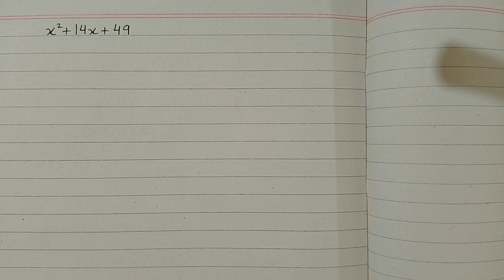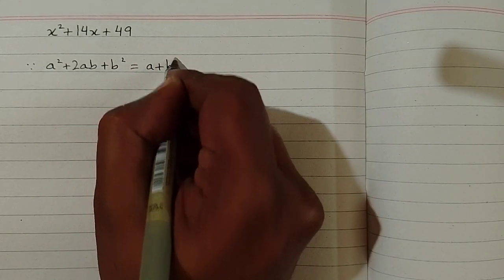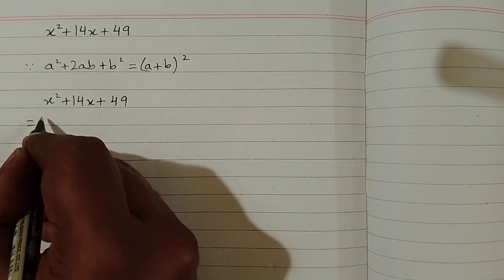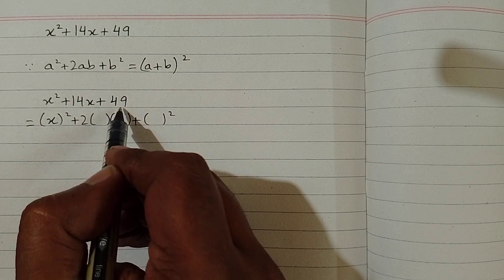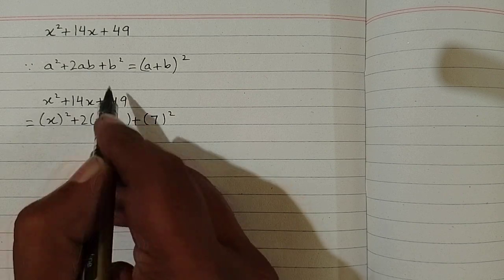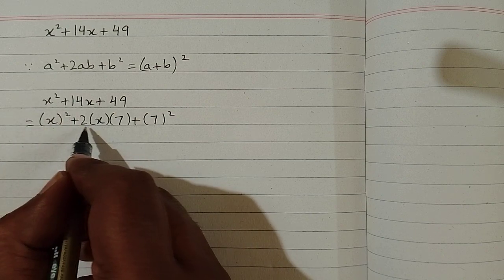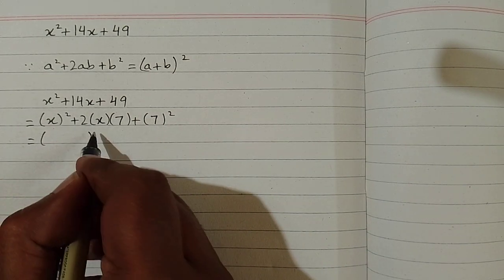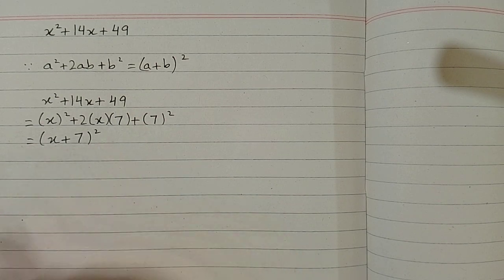Factorization || x^2+14x+49 || a plus b whole square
In this video we shall learn how to factorize an algebraic expression by using algebraic identities.

a plus b the whole square